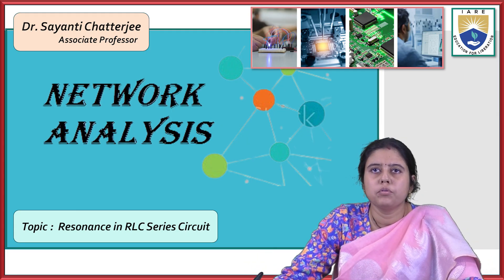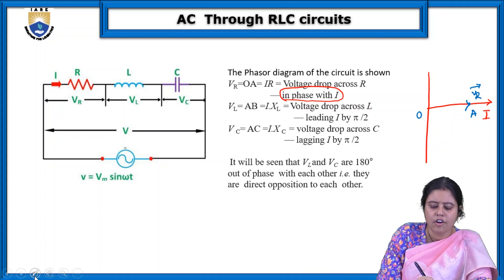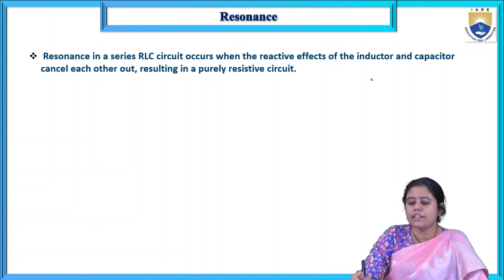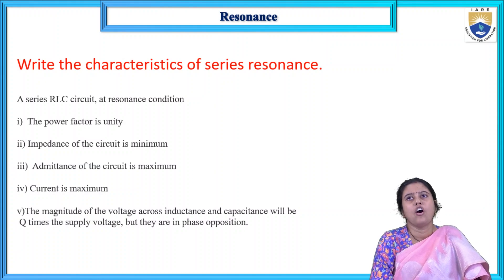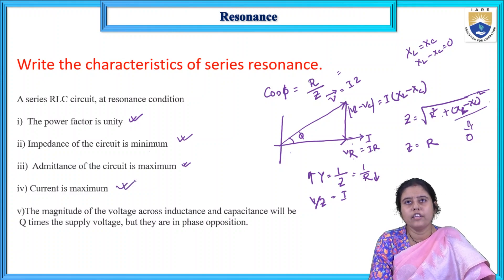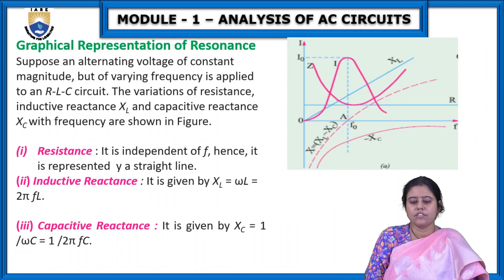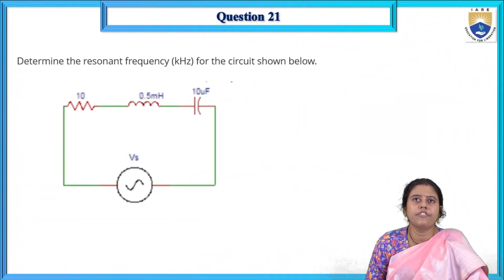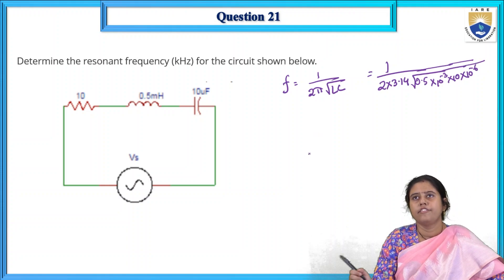Resonance in RLC Series Circuit by Dr. Sayanti Chatterjee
Resonance in RLC Series Circuit by Dr. Sayanti Chatterjee | IARE

Telangana, India.